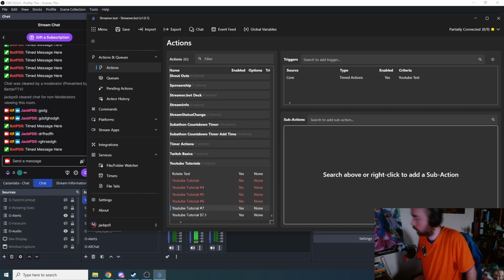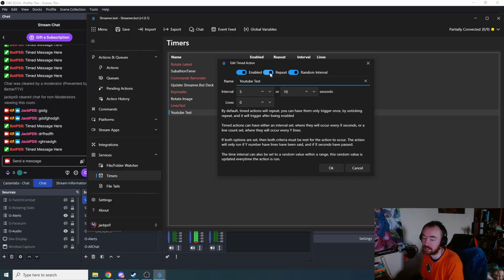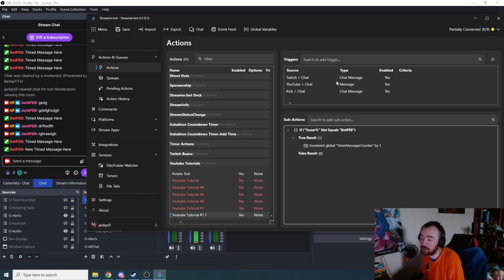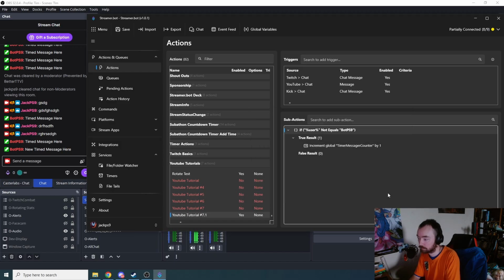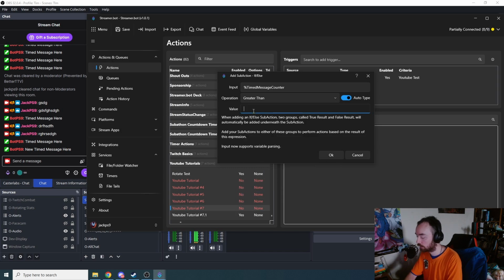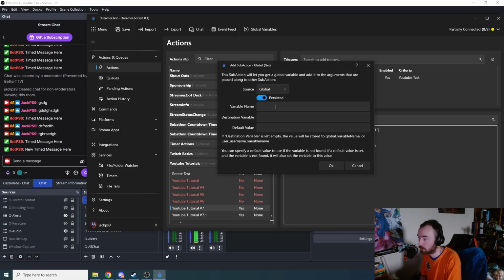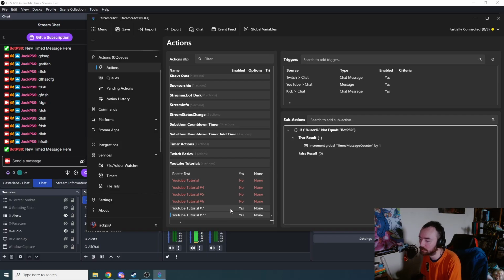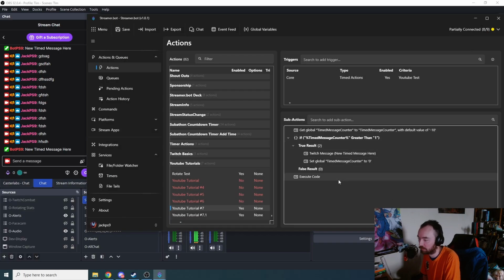Streamer bot #7 Timed Actions